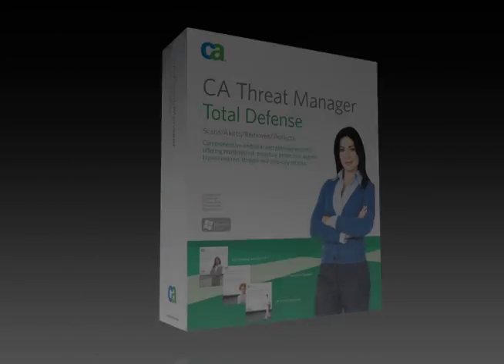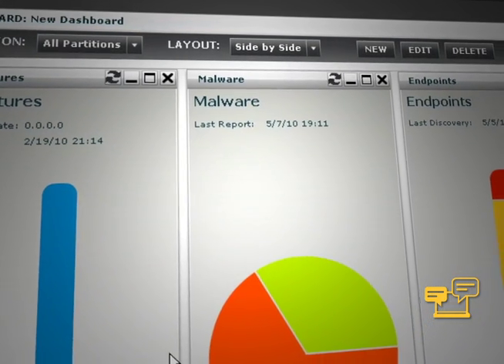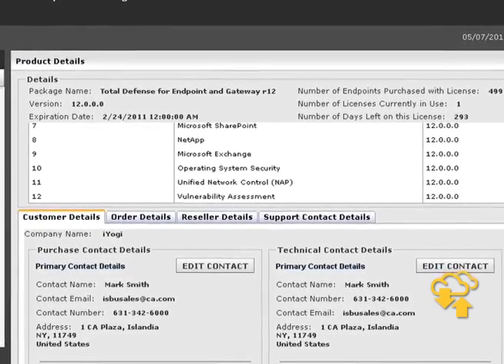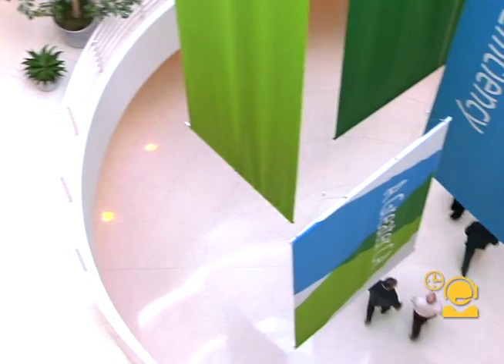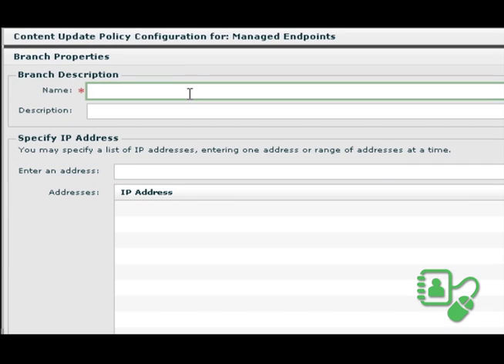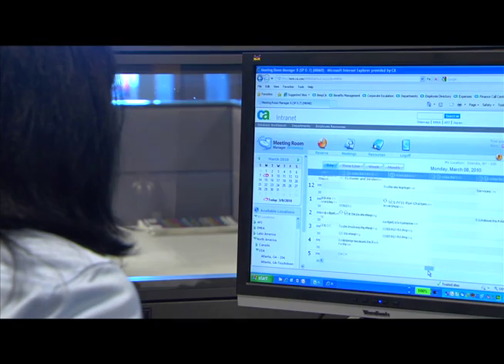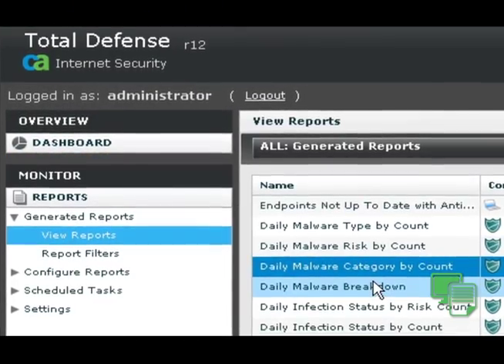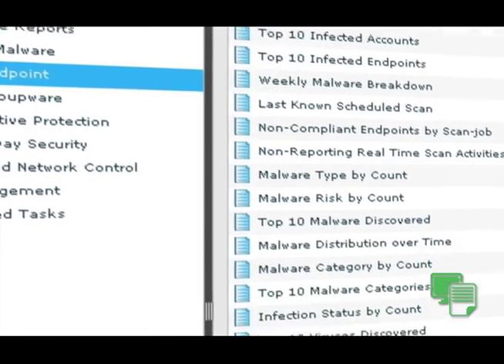CA Total Defense- English